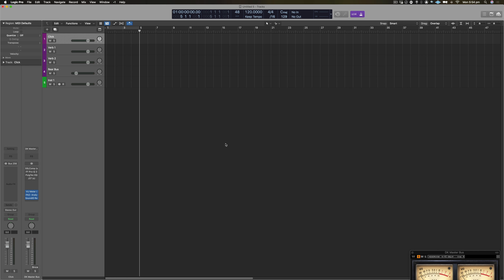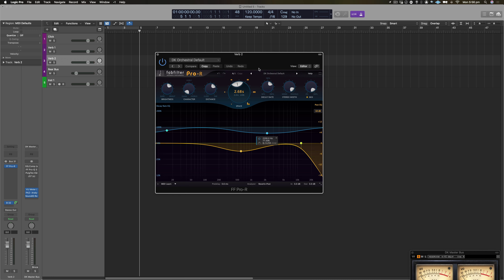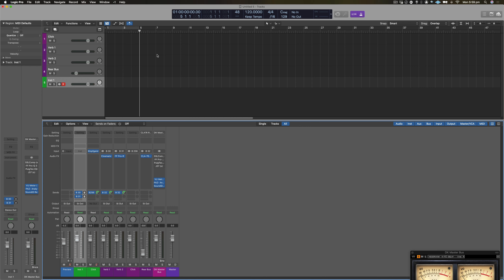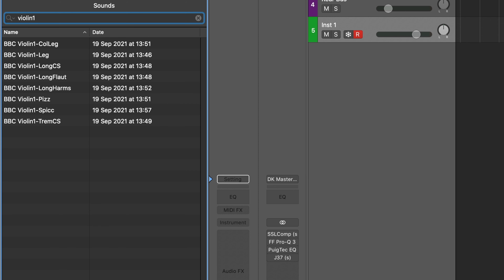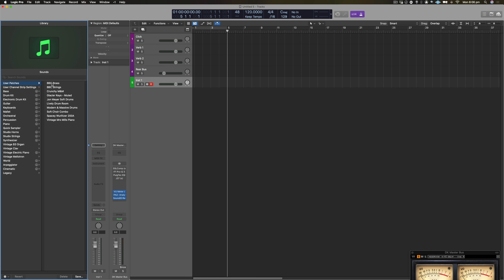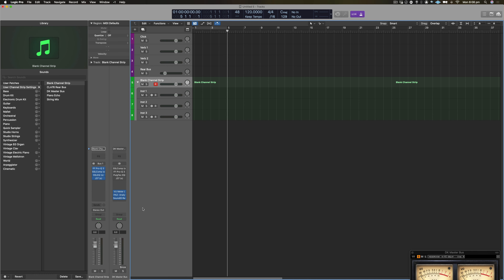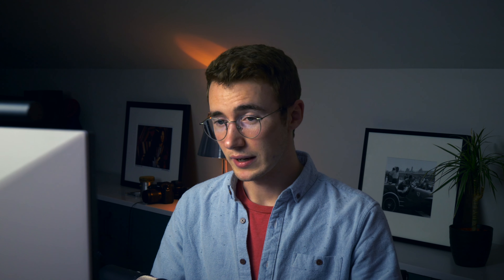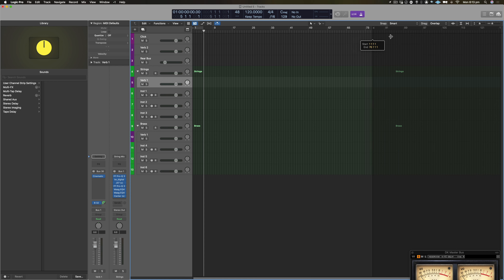My NEW Logic Workflow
In the project management world, there's a saying known as The Iron Triangle: "Good, Fast or Cheap. Pick Two". In this video, I share my new workflow in Logic Pro X, designed to help save time and lead to achieving all three every time.